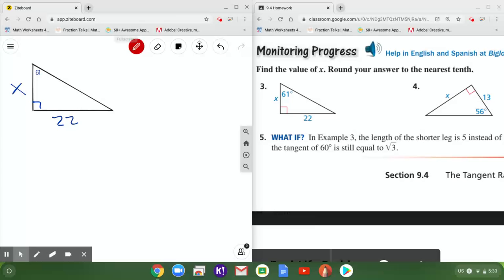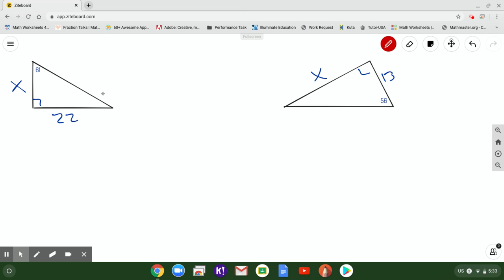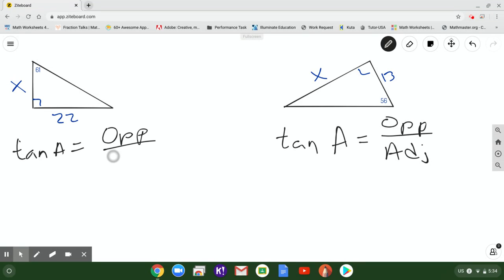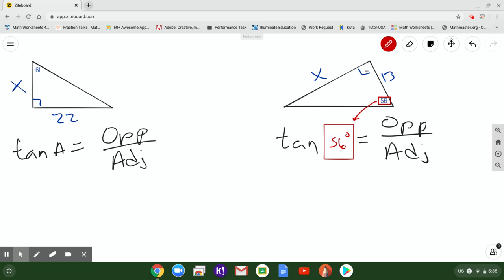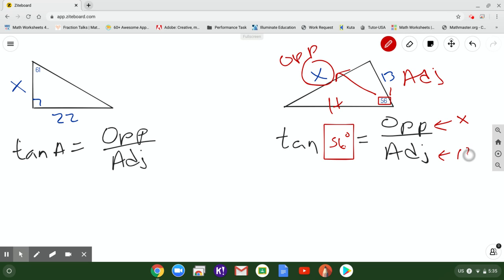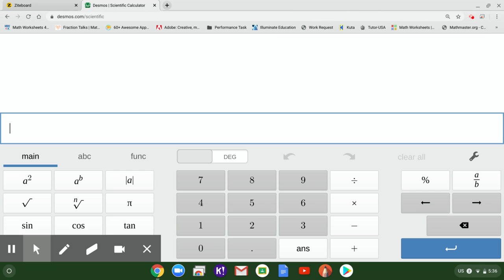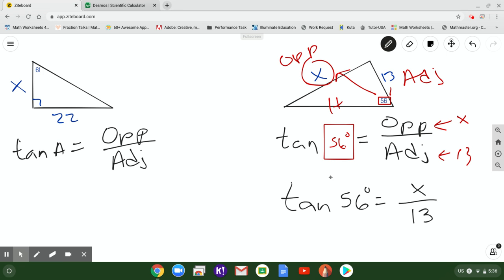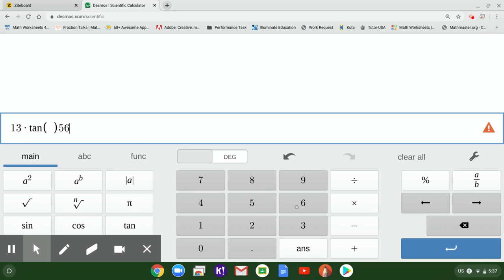Geometry 9.4 Homework Help, Solving for x (part 1)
Solving using the Tangent Ratio